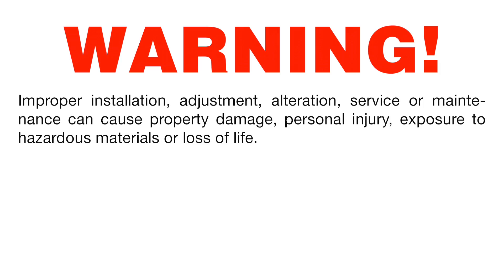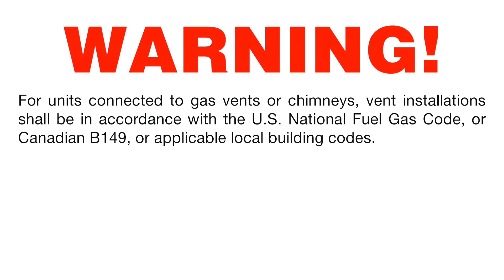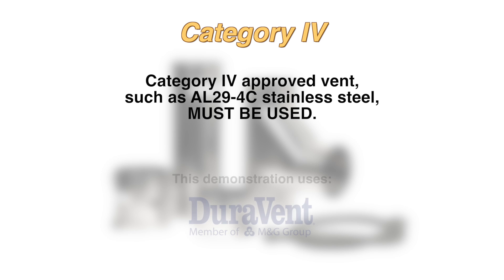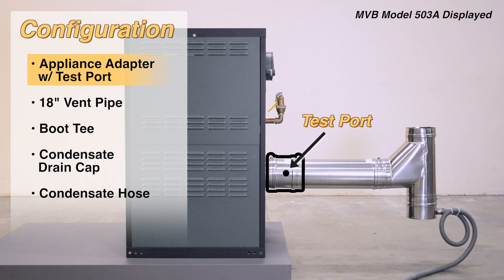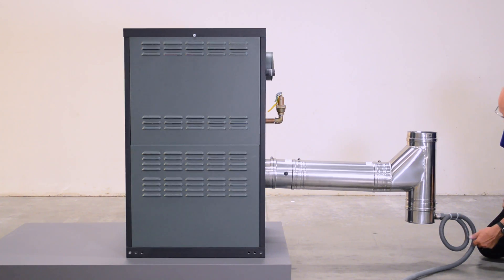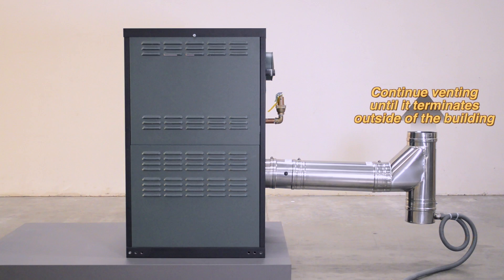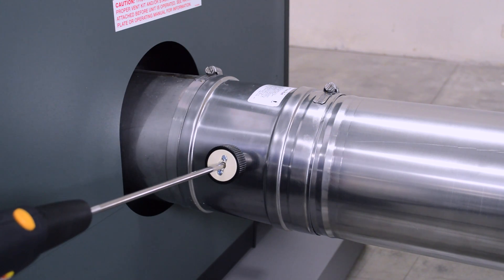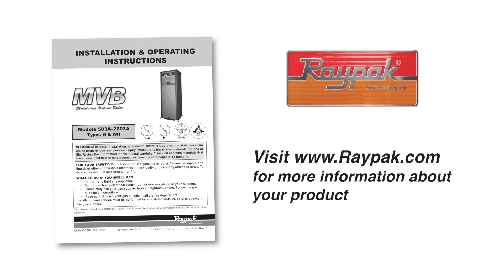Raypak® MVB (503A-2003A) Venting with Stainless Steel - Training Video